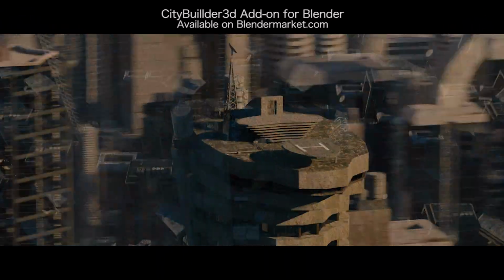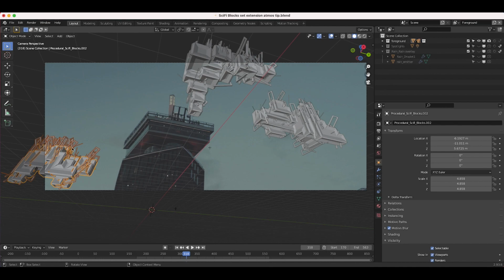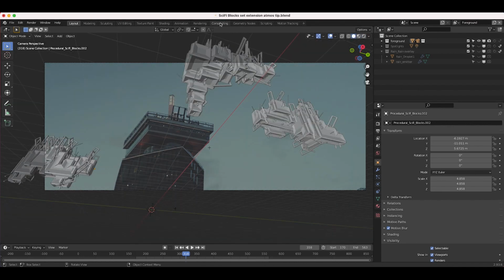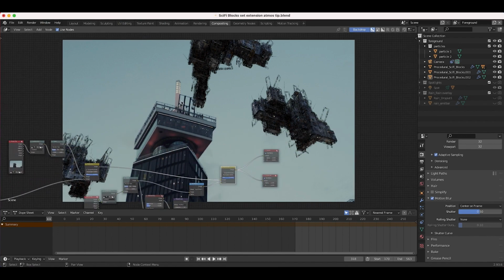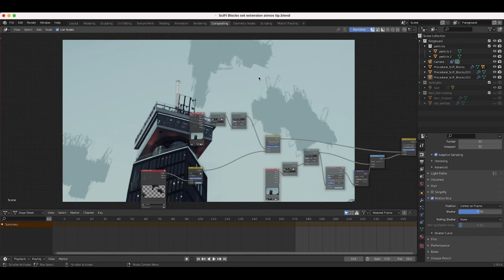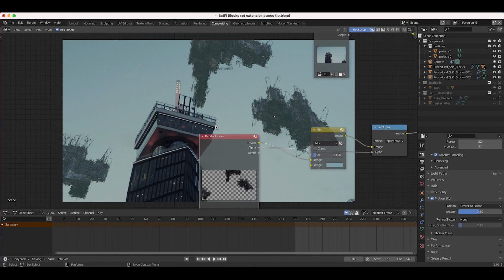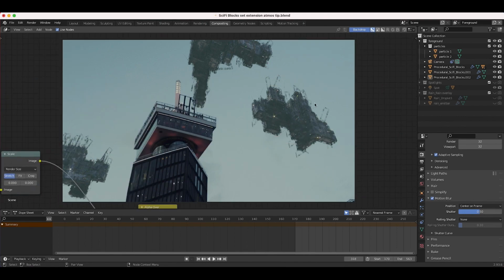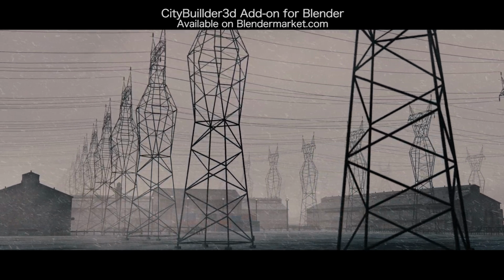Blender Compositing Quicktip: Easy Atmospheric Falloff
Hey Everyone. In this video I share a Blender 3d compositing tip on how you can easily add  the effect  of distant mist overlaying your cg elements in the background  of your live action composites. This  technique is super simple and can allow for a much more realistic set extension visual effect. Node compositing is the best but you can also apply  this techniques to vfx in layer based compositors like After Effects or Hitfilm. Enjoy and  let us know what you would like to  see next.